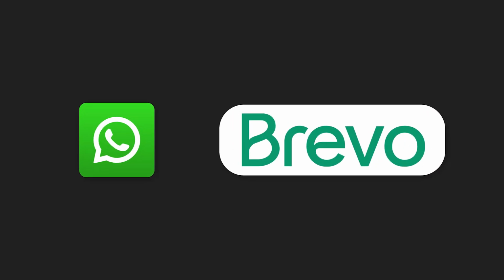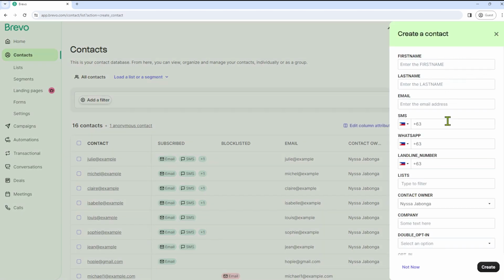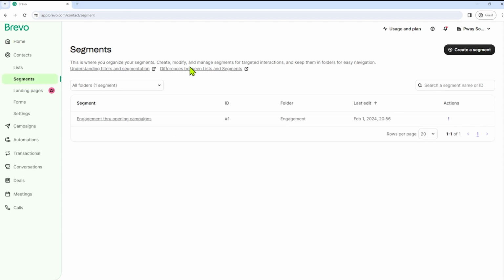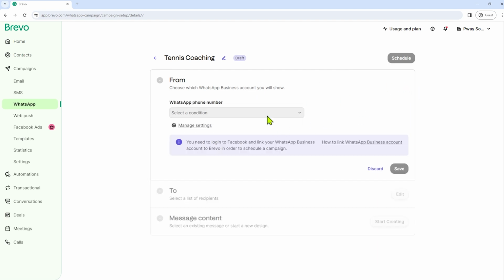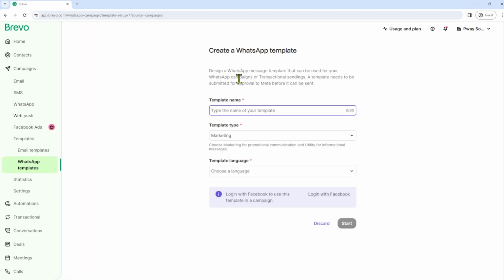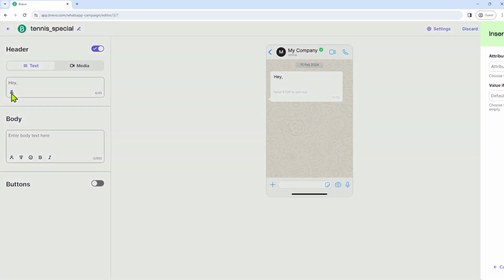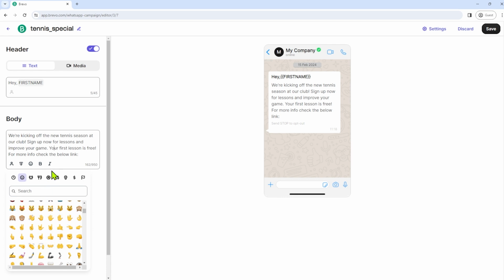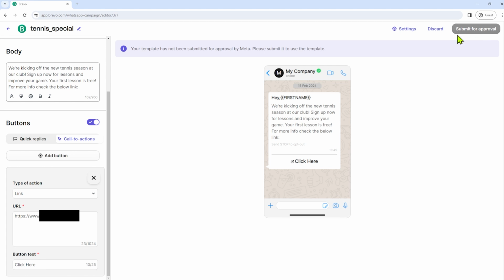How to create WhatsApp campaign in Brevo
In this tutorial, I will show you how to create a WhatsApp campaign with Brevo. Initially, we will take a quick overview of the contacts section because we first need some contacts to whom we will send WhatsApp messages. Next, we will set up an example WhatsApp marketing campaign.

Brevo (previously known as Sendinblue) is a powerful marketing platform that enables businesses to communicate effectively with their customers. It offers email marketing, SMS, and WhatsApp messaging, among many other features, such as CRM and automations, making it a versatile tool for digital marketing.

Brevo offers a variety of features to enhance your marketing campaigns. In this tutorial, I will provide an overview of the process of creating a WhatsApp campaign.